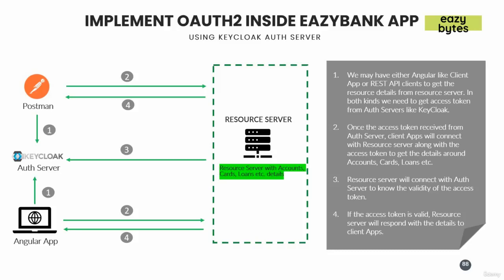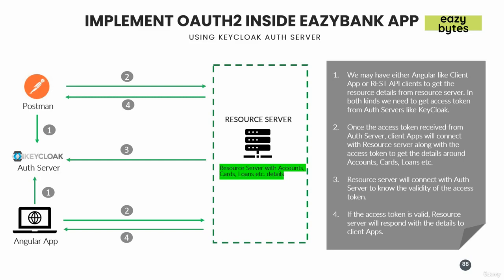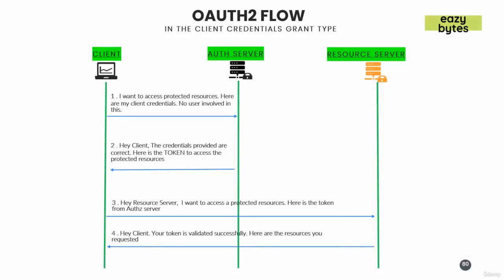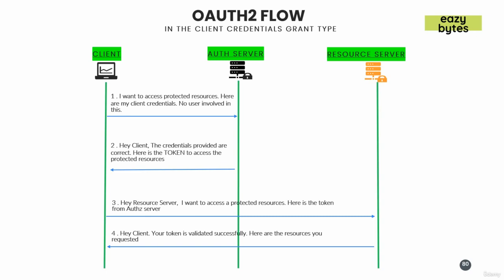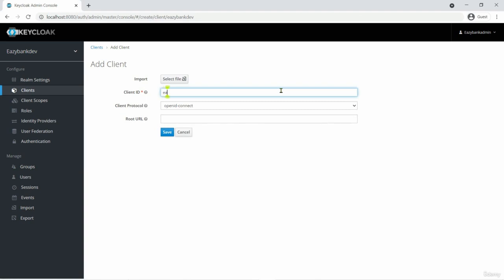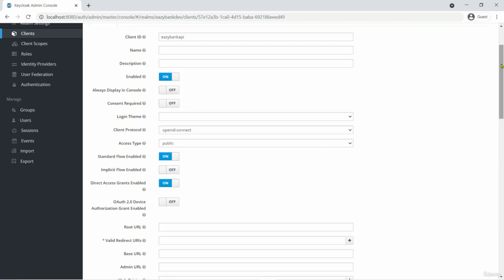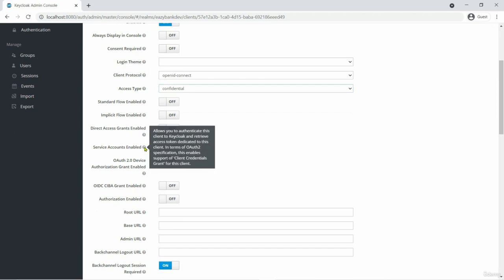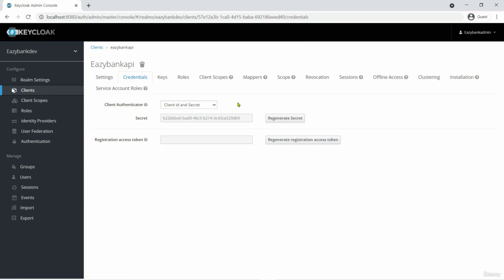6 Creating Client Credentials inside KeyCloak for API API secured invocations